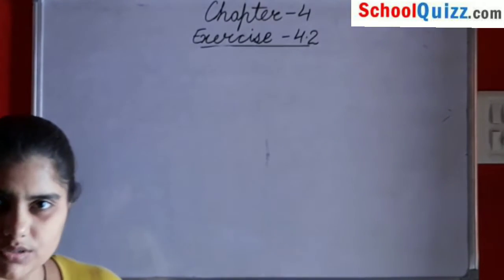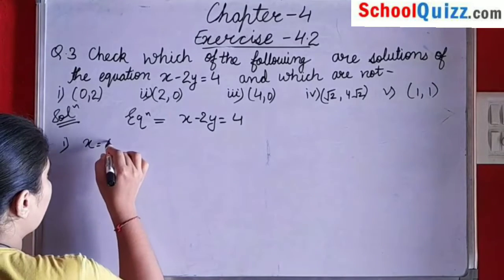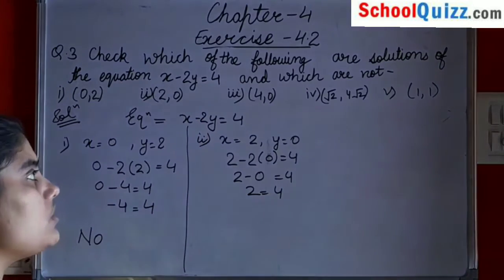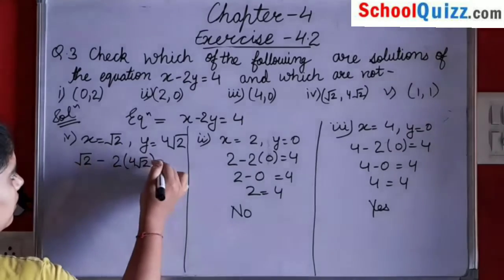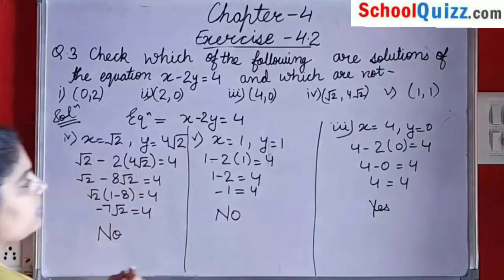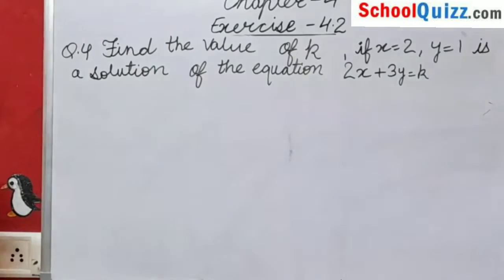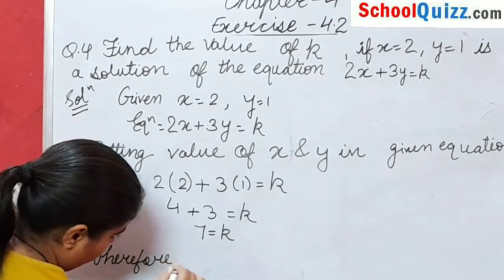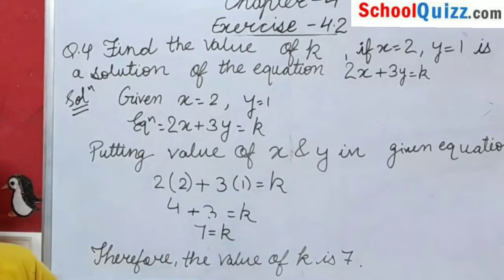NCERT exercise - 4.2 (part - 2) | Mathematics | CBSE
A digital class room lecture on topics in NCERT exercise 4.2 part 2  by sapna soni.

To participate in Quiz, please do sign up through and start learning new things.